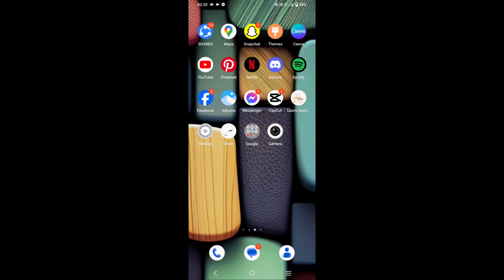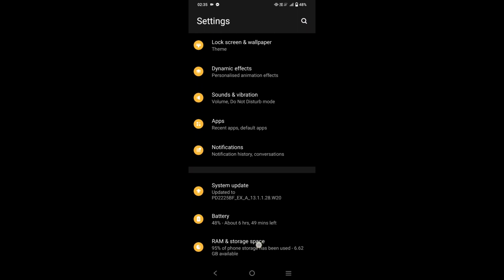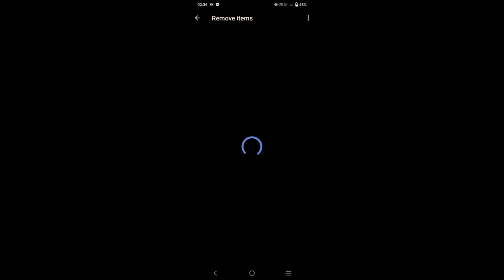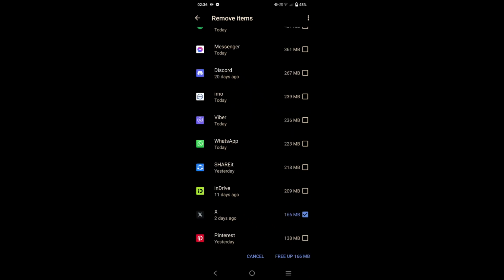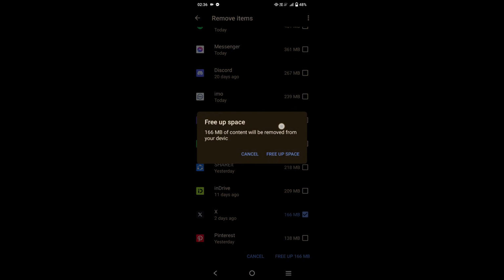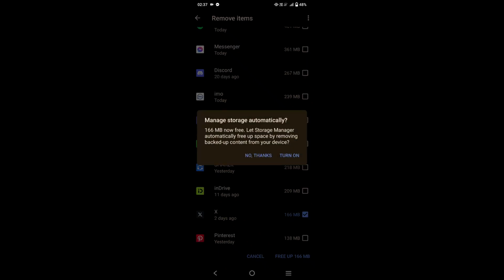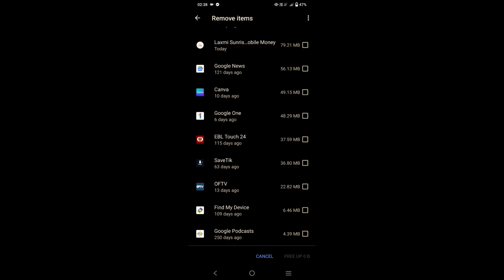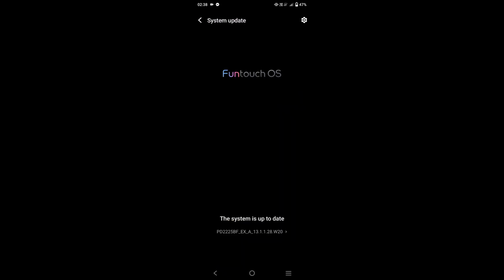How to Free Up System Storage?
Learn How to Free Up system storage with quick and easy steps.

Is your phone constantly whining about "Storage Almost Full"? Feeling the squeeze of a bloated "System Storage" that eats up all your precious space? Fear not, fellow tech warriors! Mad Tech is here to equip you with the ultimate arsenal to conquer system storage like a pro and restore your phone to its spacious glory.